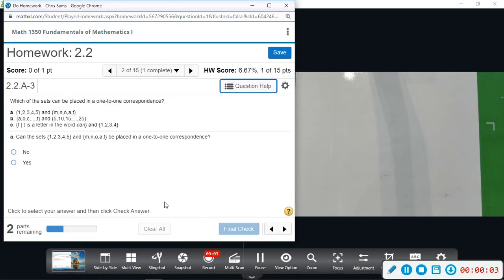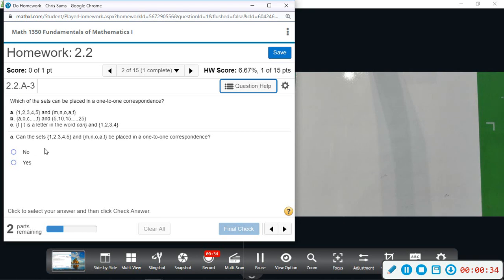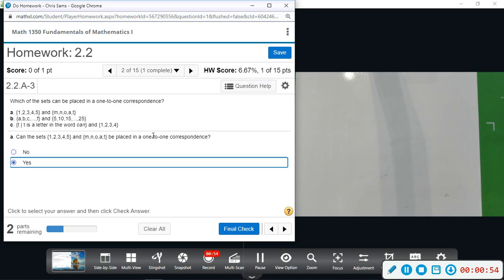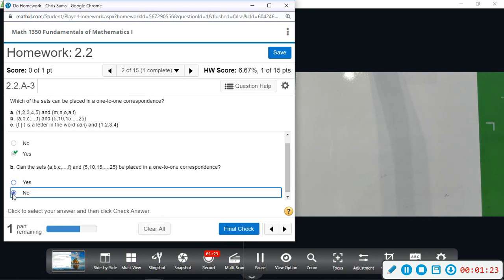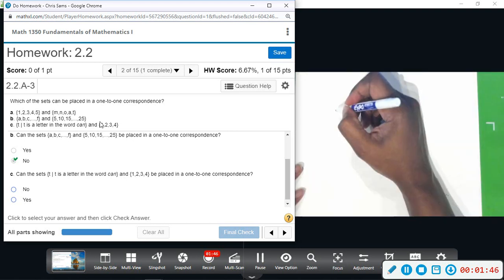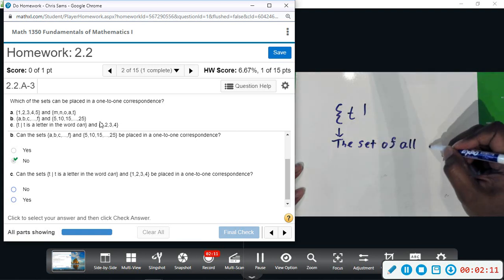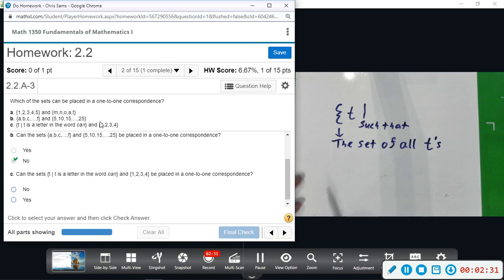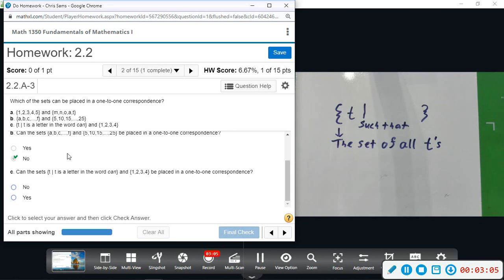Fund of Math 2 2 2